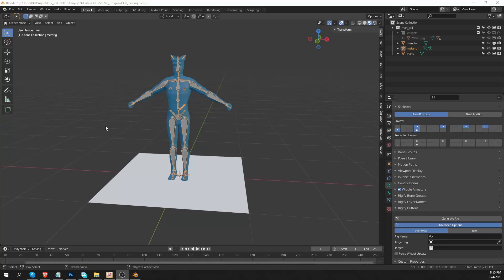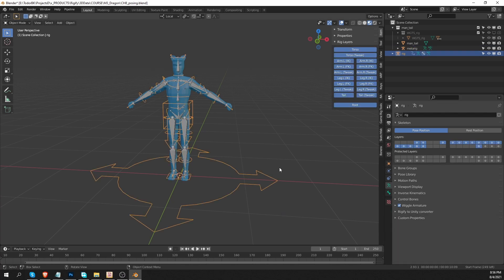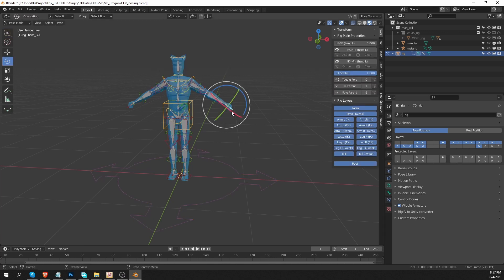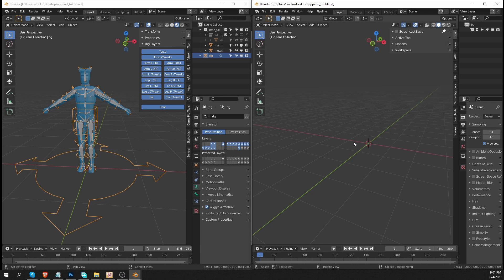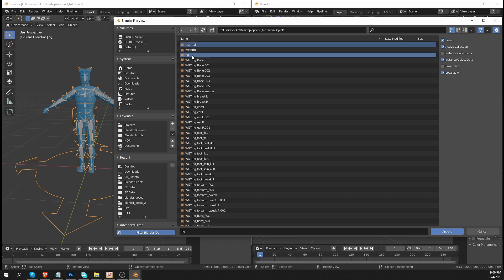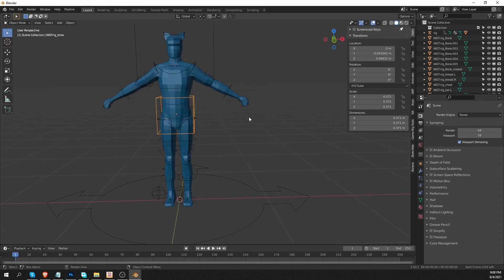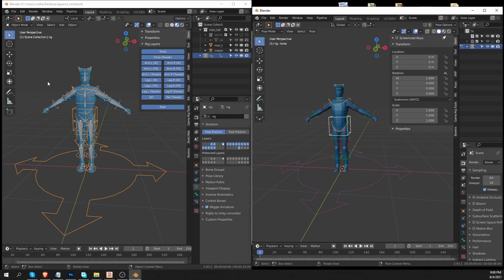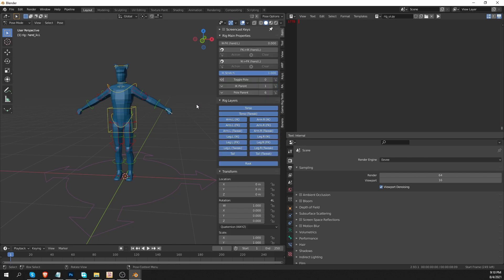Blender Quick Tip - Append a Rigify Rig [OBSOLETE - better technique in the video description]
NOTE: This technique still works but I found a better one. Check it out:

In this video, I'll show how to Append a Rigify rig into another scene.

RECOMMENDED PRODUCTS
Alive! Animation course in Blender

her32756743edjhfkjhdfslkj